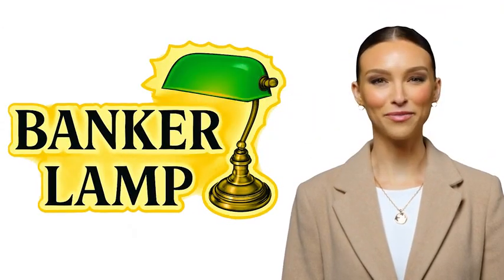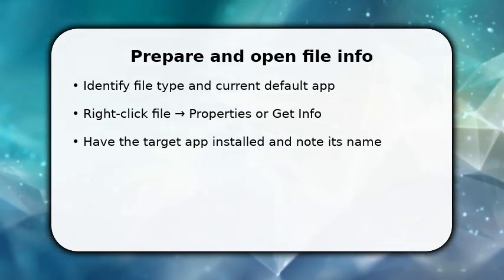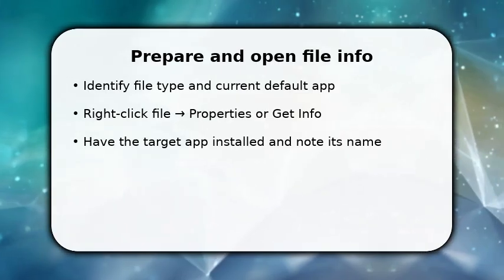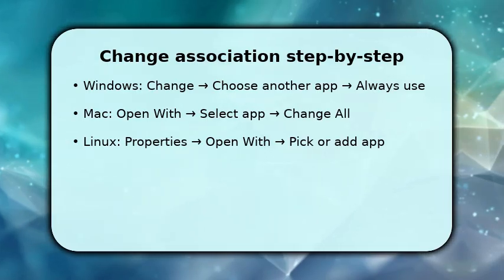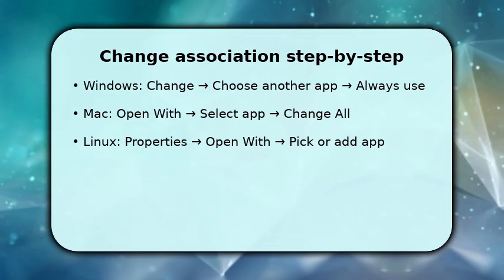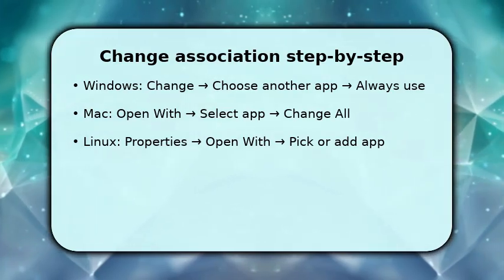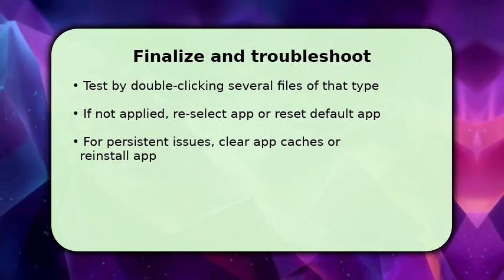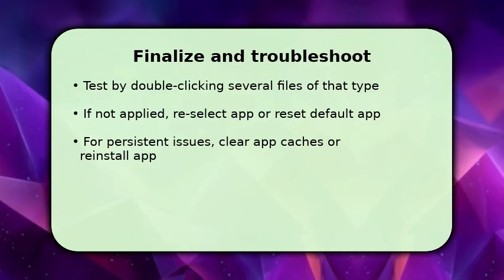How to Change File Default Open with (updated)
Learn how to easily change your file' extranet open by default settings on various operating systems. This video guides you through the process step-by-step, ensuring a smooth transition for both Windows and macOS users.